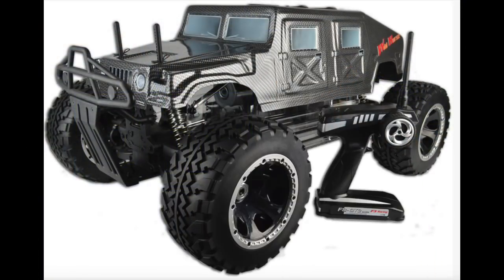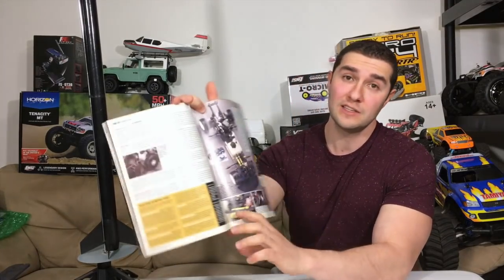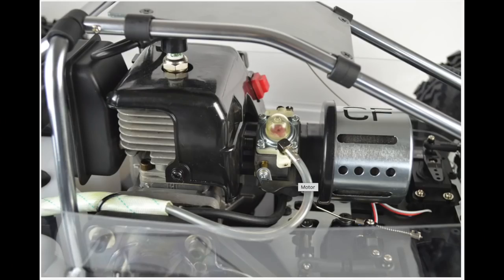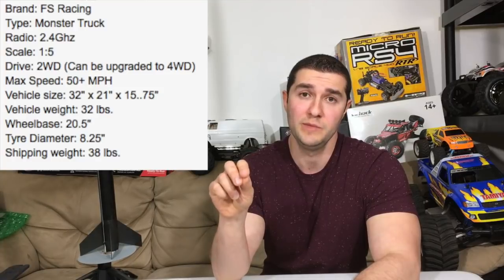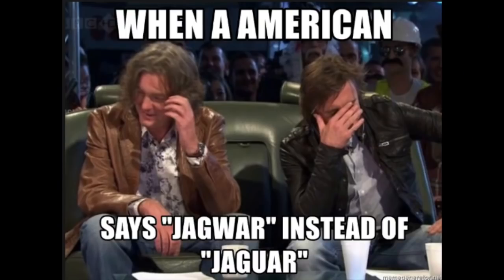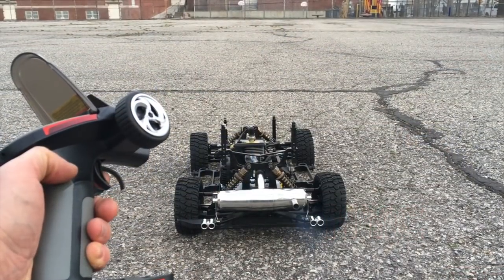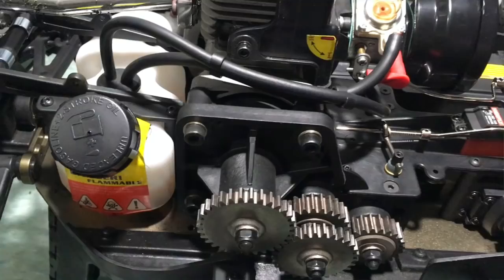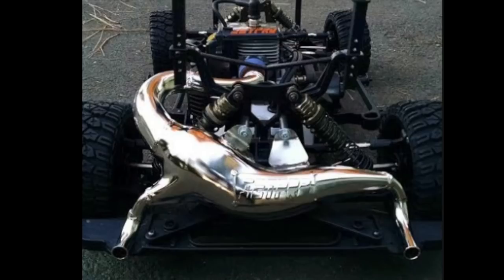FS Racing 1/5 GAS Hummer purchase and Redcat Rampage XR After Thoughts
The 1/5 scale gas bug has bitten me and I was shopping for a new LOW-COST 1/5 gas rc and wanted something totally different from my rovan Baja and the redcat rampage rally.  Luckily one of my subscribers informed me of this deal for 377 going on, only problem was the RC was in the UK.
I discuss the whole buying decision and how much I actually paid and give some specs and cool details on this beast.
I also discuss my after driving thoughts and impressions of my Redcat Racing Rampage XR rally.
Staty tuned and SUB, alot more on this Hummer coming when I get it.